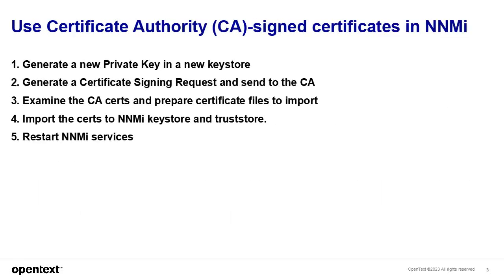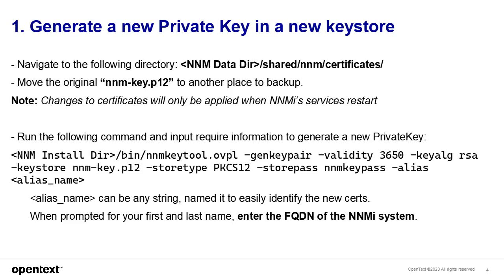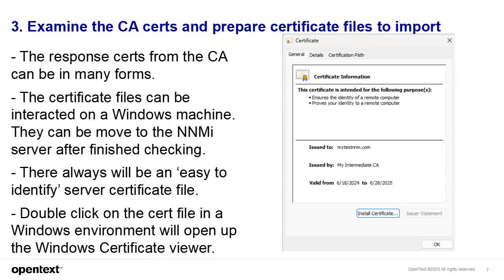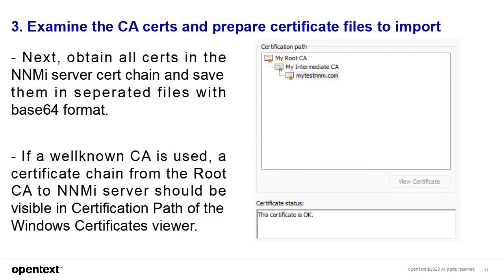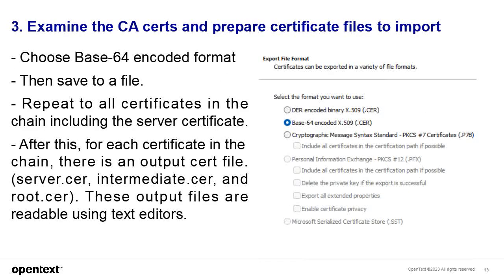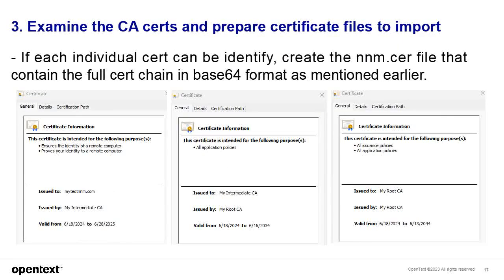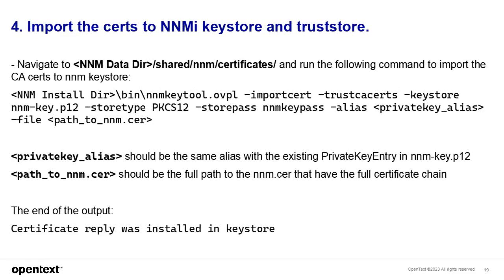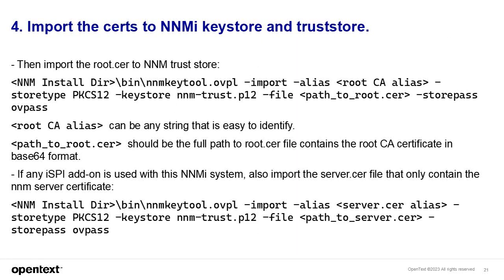NNMi: How to import Certificate Authority signed certificates for Network Node Manager i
This video will demonstrate how to import CA-signed certificates for Network Node Manager i.